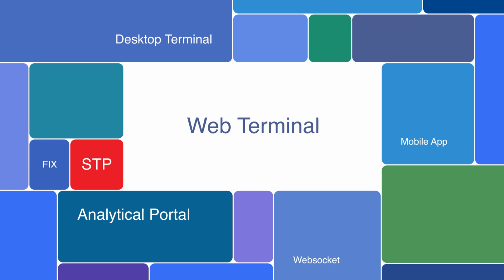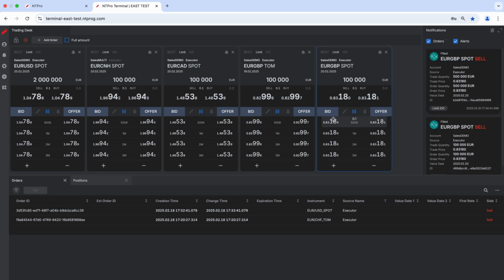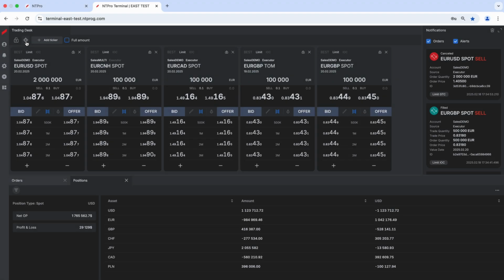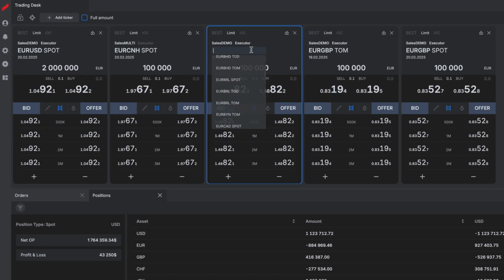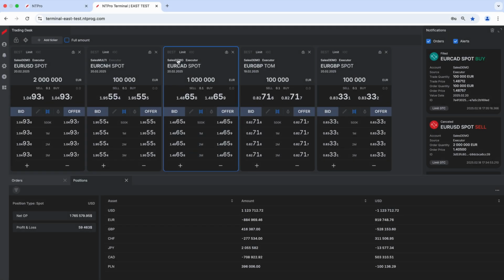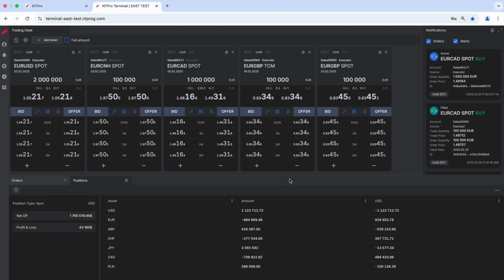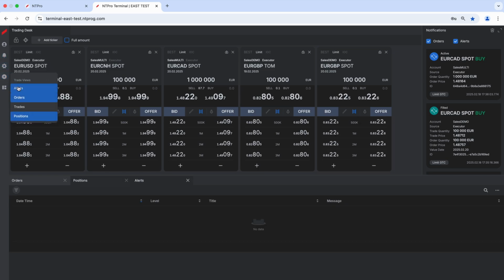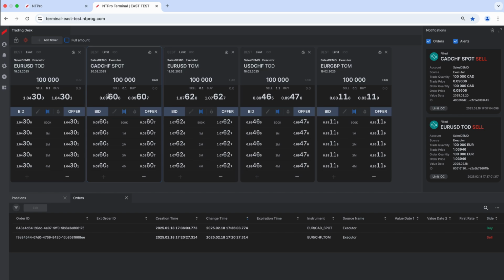NTPro Web-Terminal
This video introduces NTPro Web-Terminal. The web terminal includes the core functionality of the NTPro desktop terminal and is always on hand. Execute trades, manage orders, and monitor positions in a convenient format—no need to install software or be tied to a specific device.

We hope the web version of the terminal makes your experience working with NTPro even more convenient!
To learn more about us and the NTPro Technology, please